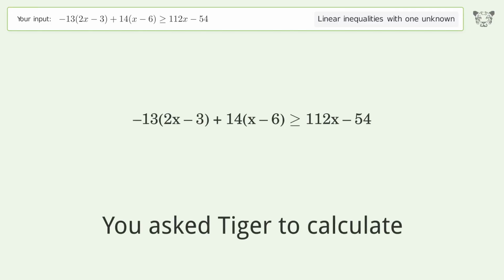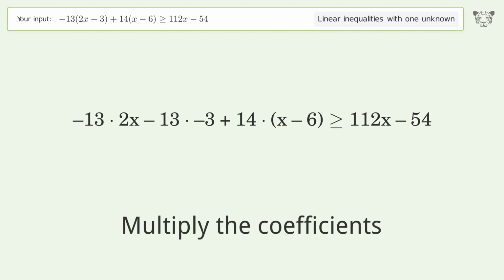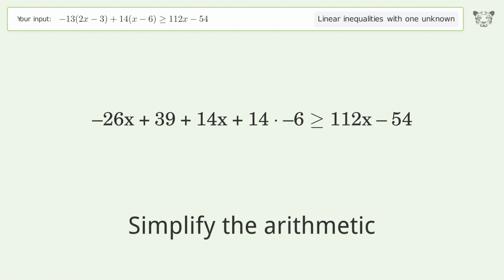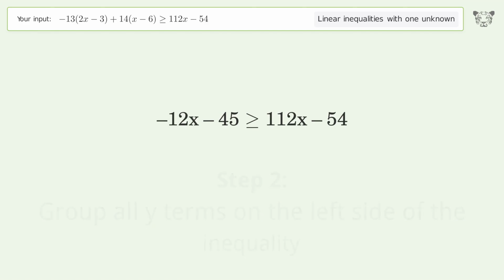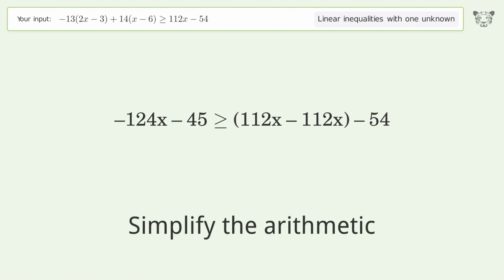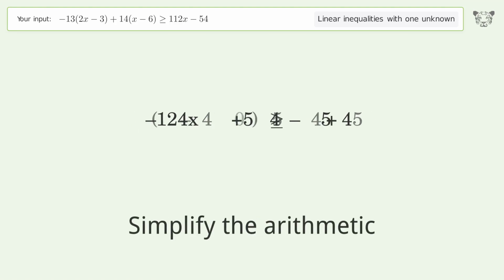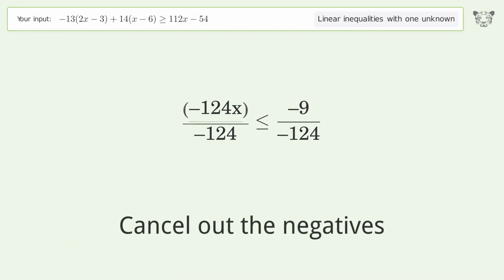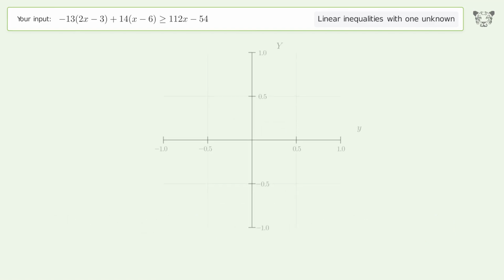-13(2x-3)+14(x-6) greater than or equal to 112x-54 - Solve linear inequalities with one unknown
Solve -13(2x-3)+14(x-6) greater than or equal to 112x-54: Tiger Algebra shows you how to solve linear inequality -13(2x-3)+14(x-6) greater than or equal to 112x-54, with clear, step-by-step explanations.